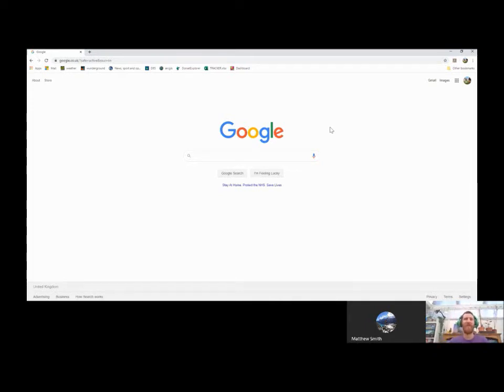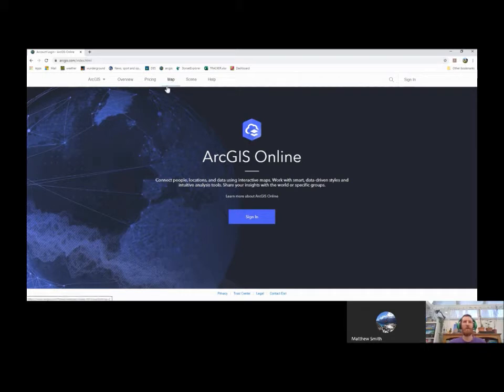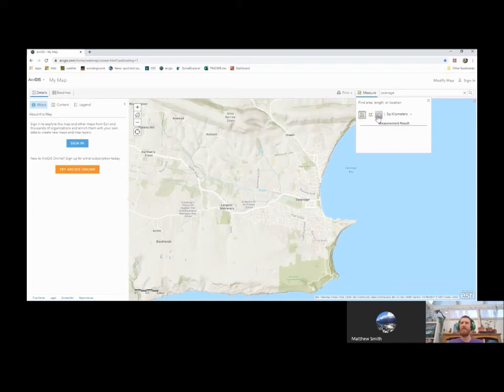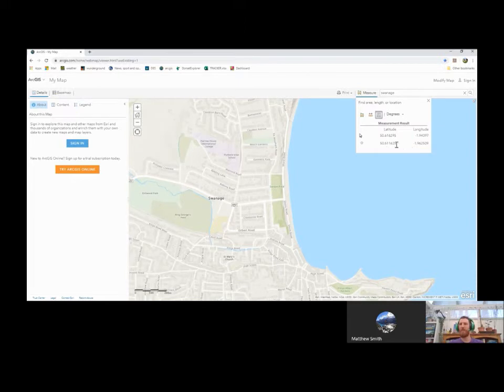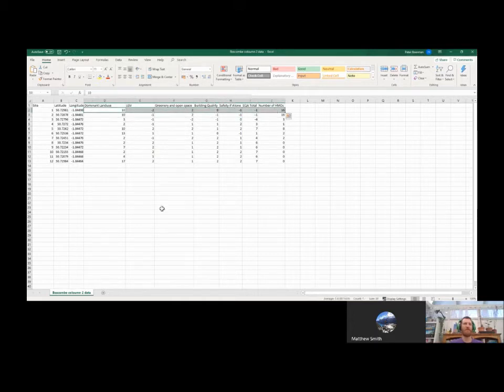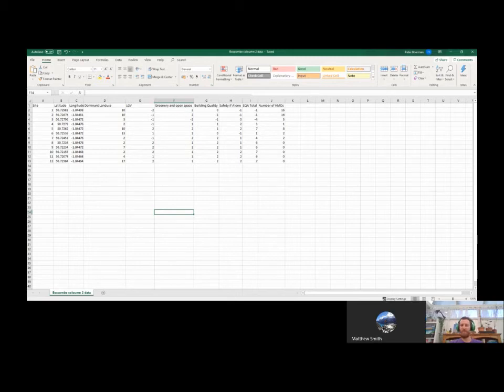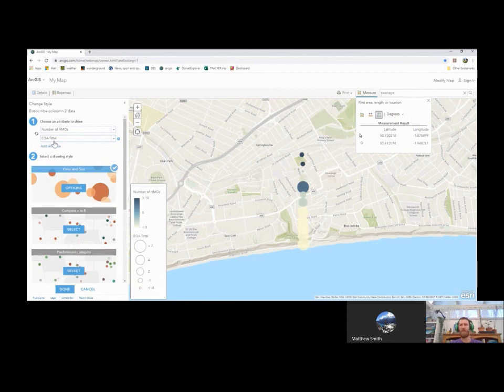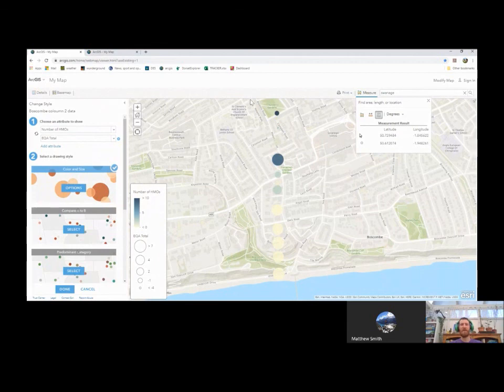How to Display Data on ArcGIS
A basic introduction on how to display data on ArcGIS using the (currently) free features.

If you are a school group you can create a free ArcGIS account